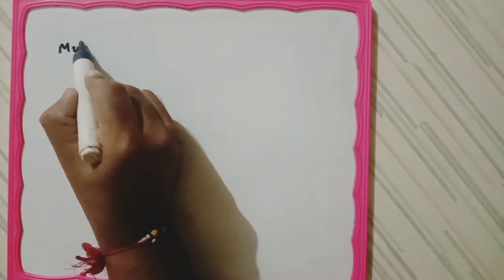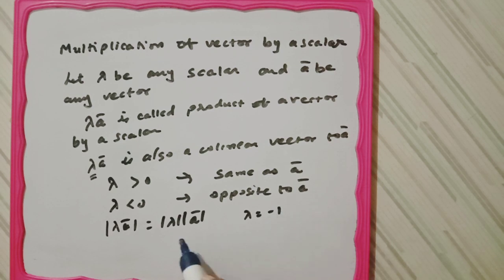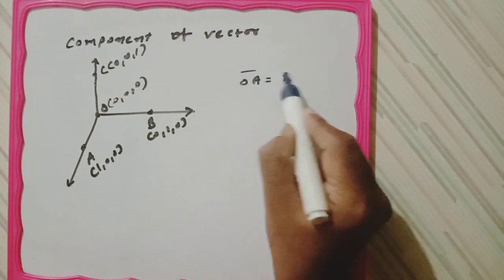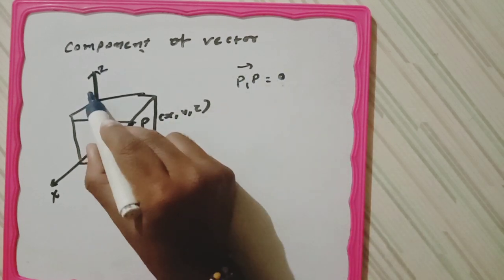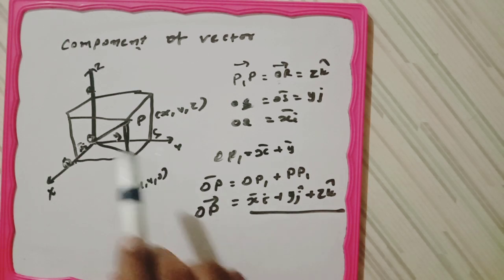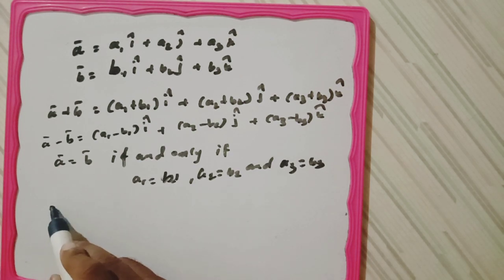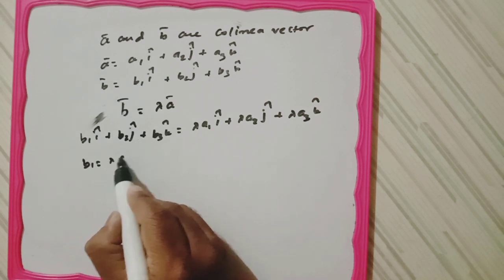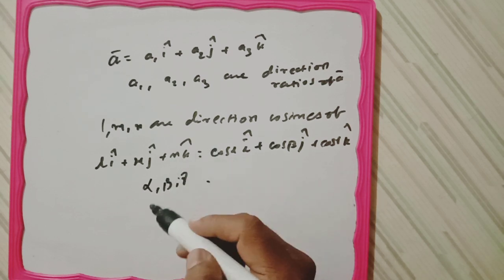class XII Maths ch 10 multiplication of vector by scalar